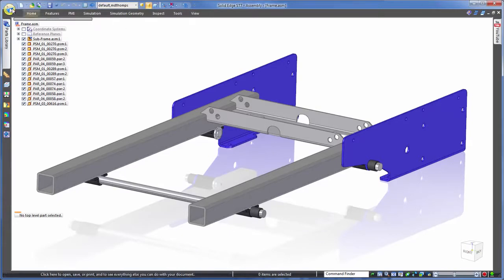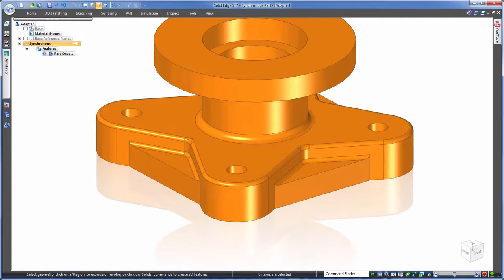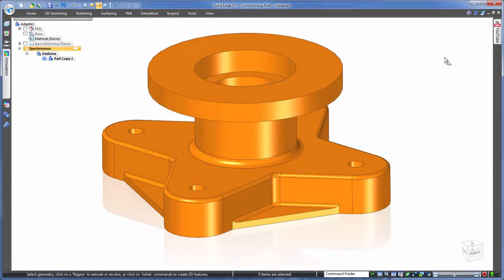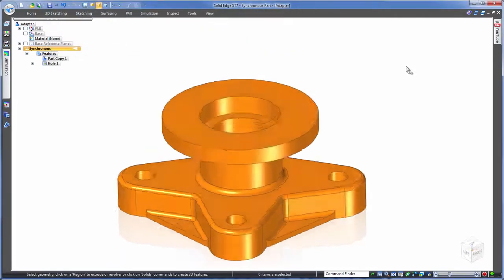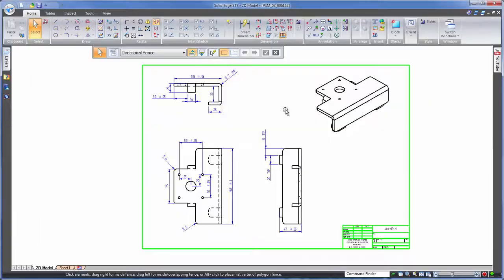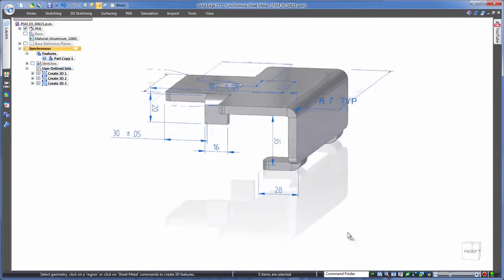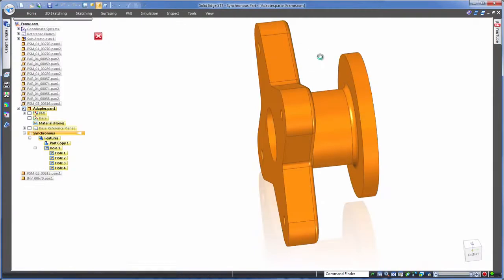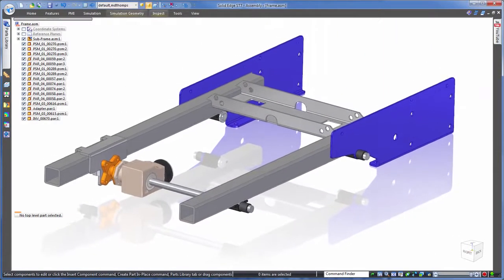Multi-CAD : importation de données 3D dans Solid Edge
Nous vivons dans un monde multi-CAD, et Solid Edge est là pour vous aider. Cette vidéo montre à quel point il est facile d'importer des fichiers à partir d'autres systèmes de CAO avec Solid Edge - aussi simple que de cliquer sur «ouvrir». Solid Edge vous permet de modifier de nombreux types de fichiers différents, y compris des fichiers provenant d'autres logiciels Siemens tels que NX, des formats de CAO universels tels que Parasolid, STEP, IGES et même d'autres systèmes de CAO tels qu'Inventor, Pro / ENGINEER (ou Creo), SolidWorks, etc. Avec la technologie synchrone dans Solid Edge, vous pouvez travailler avec des données non Solid Edge comme s'il s'agissait de données Solid Edge. L'importation est juste une ouverture, l'édition juste une poussée, une traction ou une suppression, et vous pouvez même utiliser des dessins 2D en cours de route